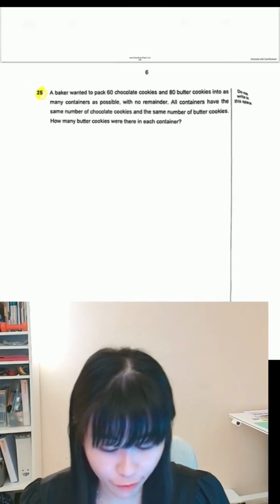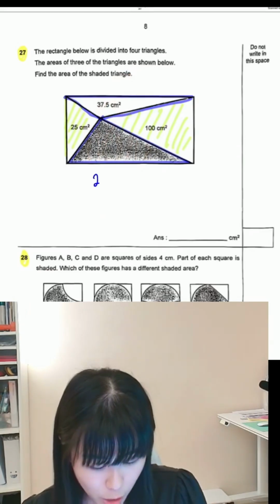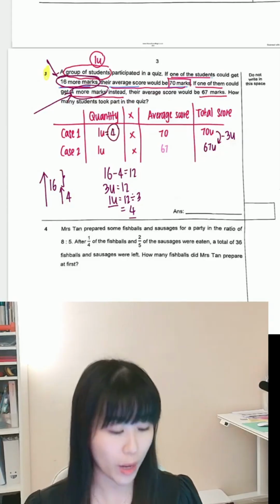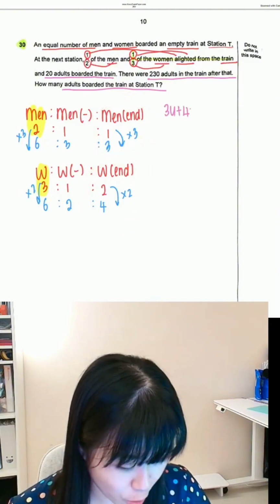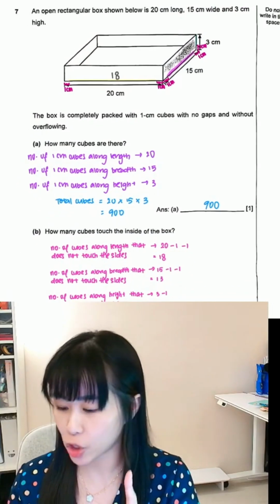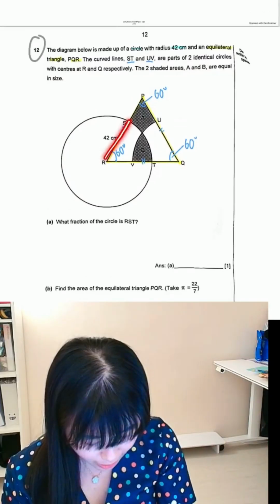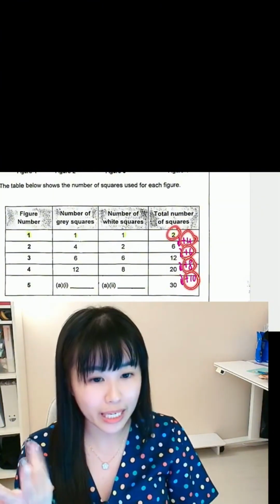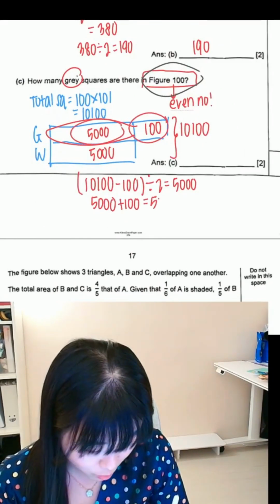P6 MATH 2024 ST MARGARET PRELIM PAPER 1 QNS 25, 26, 27, 28, 30 + PAPER 2 QNS 3, 7, 12, 15, 16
00:00:00 Paper 1 Answers
00:00:25 Paper 1, Q25
00:03:37 Paper 1, Q26
00:03:52 Paper 1, Q27
00:04:32 Paper 1, Q28
00:05:30 Paper 2, Q3
00:09:42 Paper 1, Q30
00:13:22 Paper 2, Q7
00:18:55 Paper 2, Q12
00:22:13 Paper 2, Q15
00:22:16 Paper 2, Q16